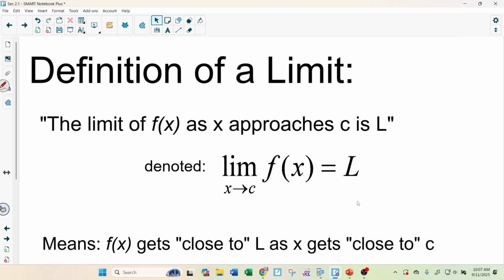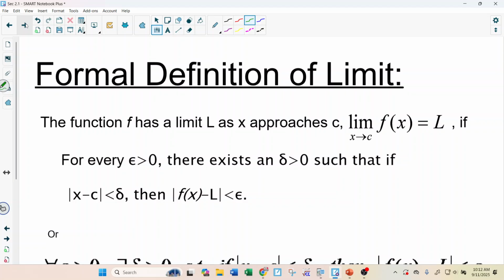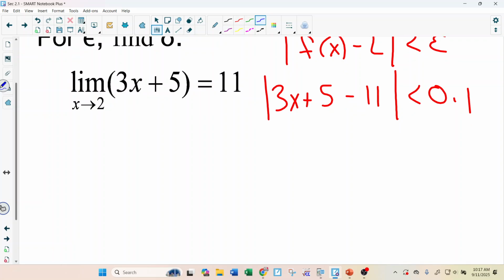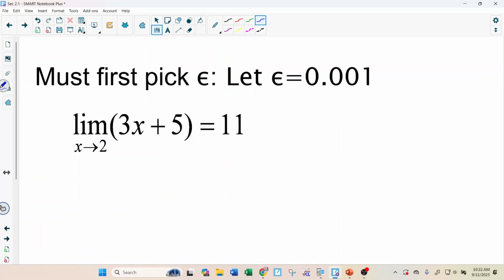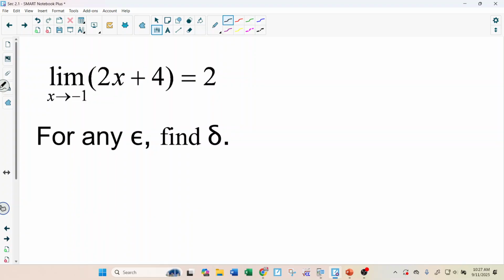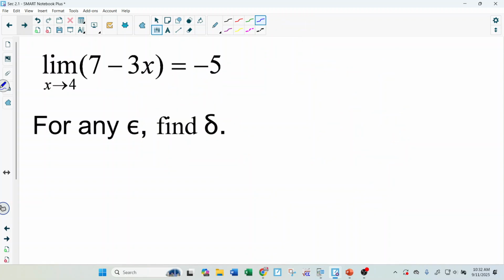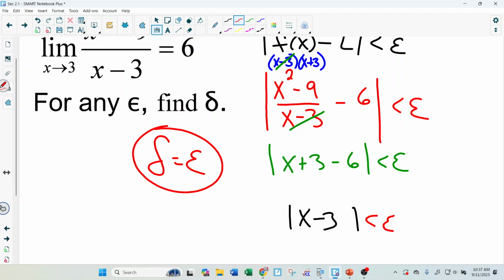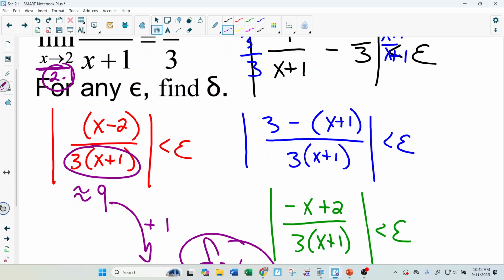Sec 2.2 Formal Def of Limit